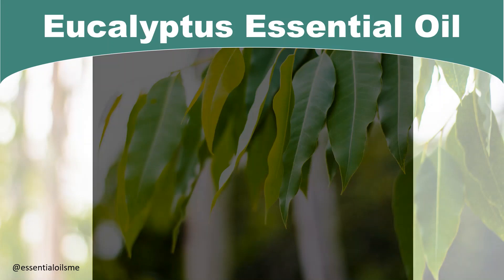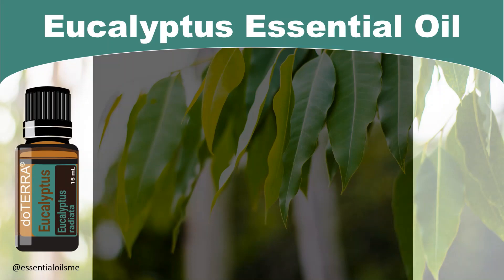Eucalyptus Essential Oil: Fantastic Benefits And Uses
doTERRA Eucalyptus Essential Oil: Fantastic Benefits And Uses

Used to cleanse surfaces and the air, this essential oil can help promote feelings of relaxation and clear breathing.